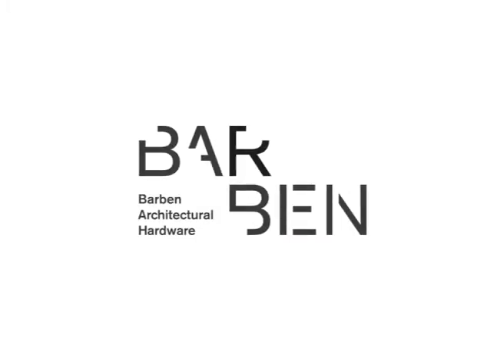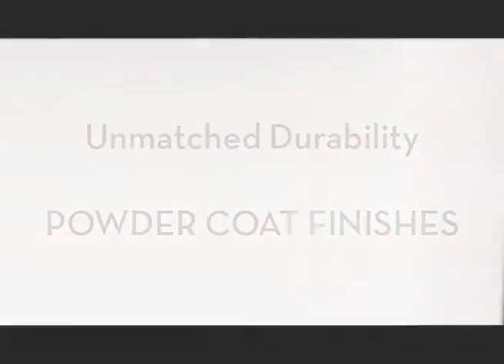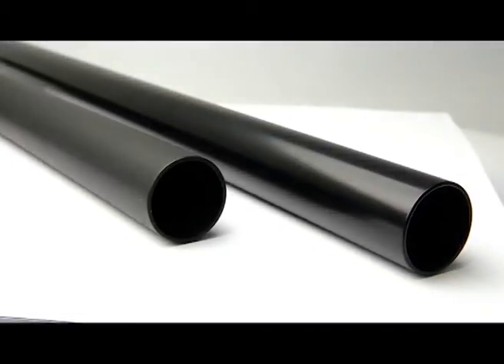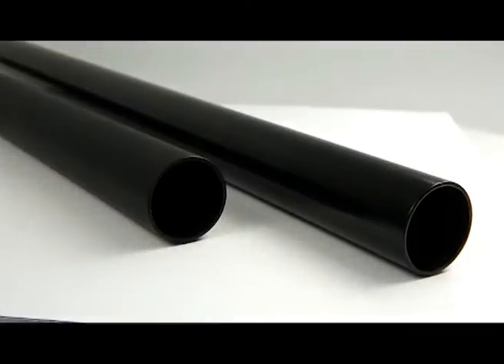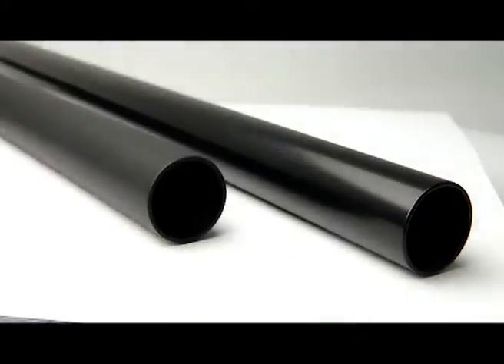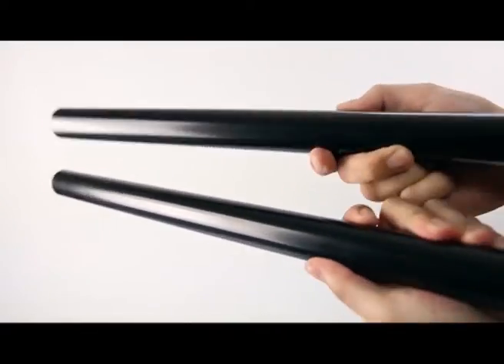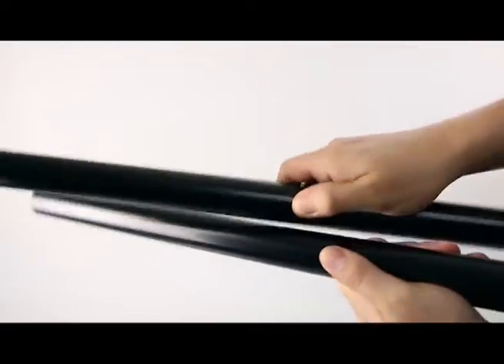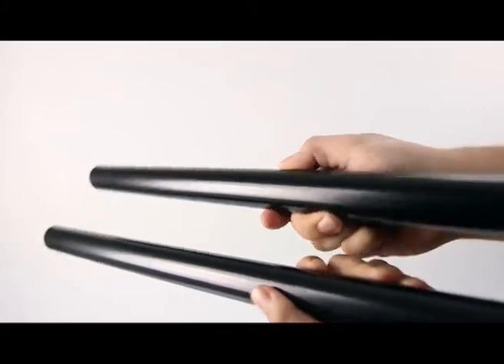Powder Coat Finishes - Unmatched Durability: Barben Architectural Hardware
We are proud to finally dispel all of the innuendo and hype centred around powder coat finishes and concerns that they are not a hard wearing finish, suitable for commercial environments.

At Barben we use only the highest quality 316 grade stainless steel and components to produce unparalled quality Australian made entry door handles so there are no compromises made when it comes to powder coat finishes.

We use commercial grade powder coat products and above all take the time and care to ensure we supply simply the finest and most durable powder coat finishes on each and every one of our handles.  Our tried and tested methods and technique of powder coating in a controlled environment allow us to produce the rugged durability that can be seen on our video.
Even after repeatedly bashing the two 32mm diameter pieces of Black powder coat stainless steel together the surface finish does not chip or scratch. We offer the complete range of powder coat colours so for your next project perhaps it is time to reconsider the Barben superior powder coatings.